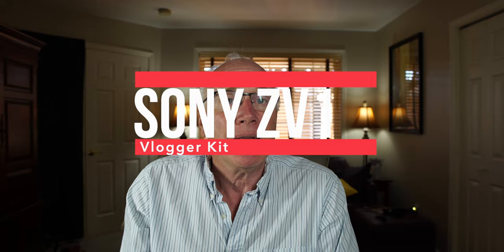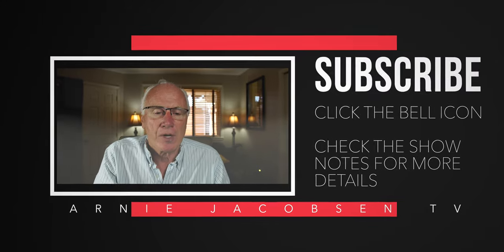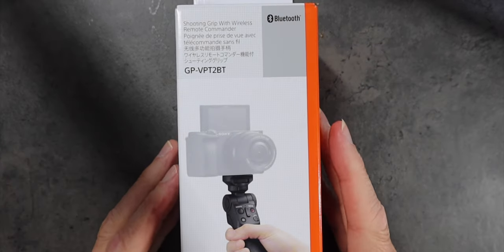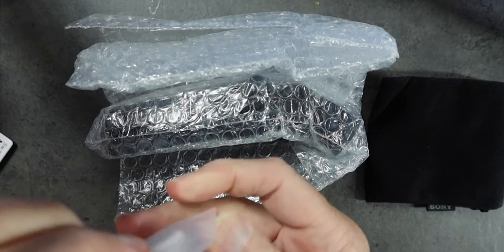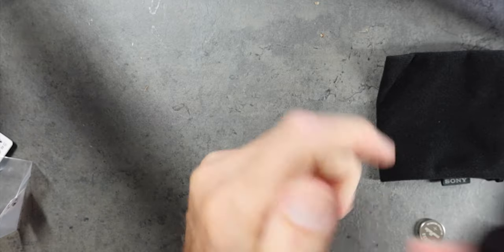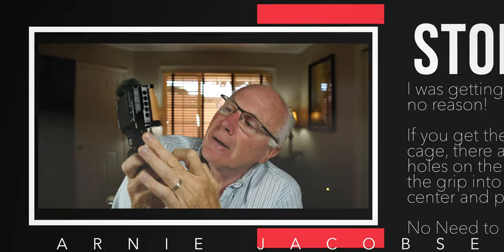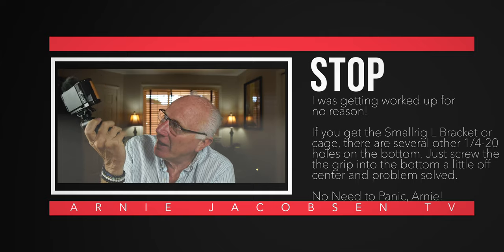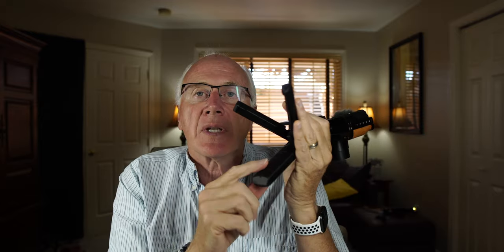Sony Zv1 Vlogging Kit Unboxing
In this video we do an unboxing, and take a look at the Vlogging Kit for the Sony ZV1. Is the Sony zv1 vlogging kit for you? Only you can answer that, but maybe this video will you make that decision.

Gear I Use:
☆ Sony a6400 Camera
☆ Sony ZV-1 Camera
☆ Sony 10-18 F4 Lens
☆ Sigma 16mm f1.4 Prime Lens
☆ GoPro Hero 8
☆ Sirui 3T-35R Table Top Tripod